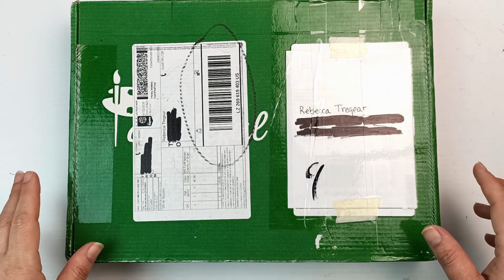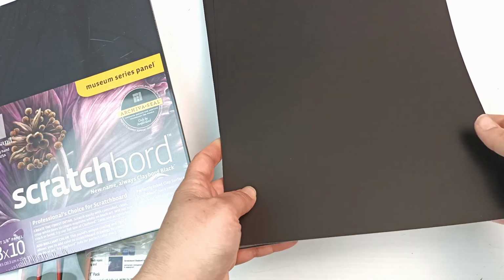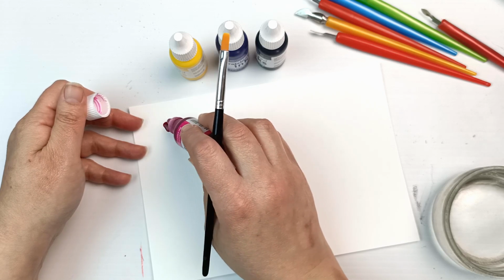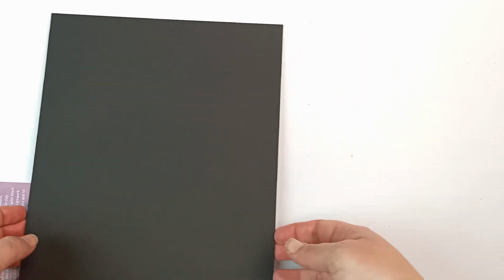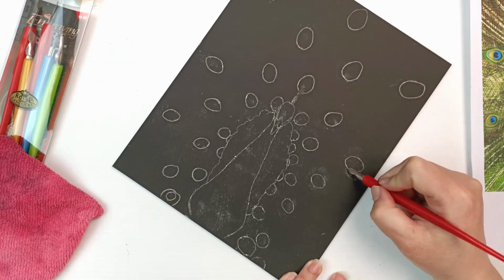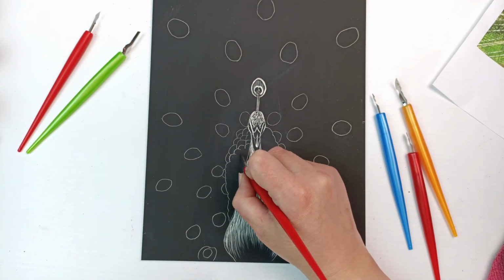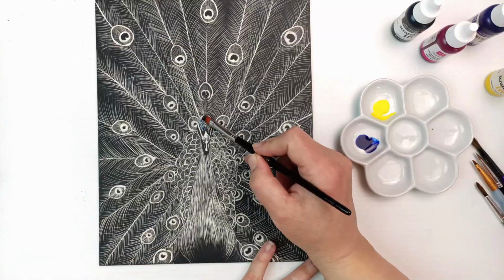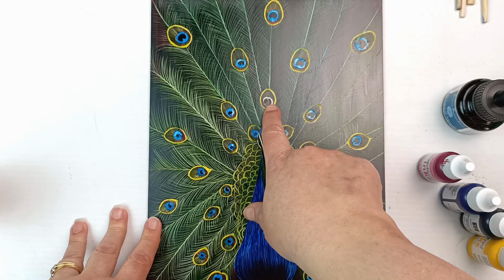Paletteful Packs Subscription Box with Scratchboard Art Supplies!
Miranda Watson from Alkali Creek Art VERY kindly sent me one of her Paletteful Packs boxes, from July 2020. She knew I would make use of the supplies inside, and I most certainly did! Join me as I unbox my "Happy Mail" (which came all the way from Colorado, USA!), test and swatch the supplies, AND make art with them! So much fun :-)

Becky x